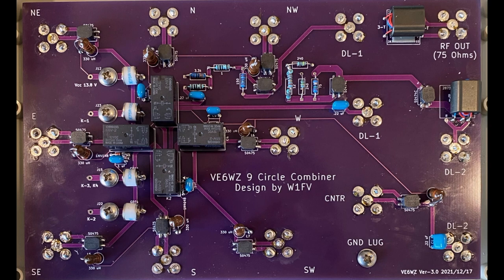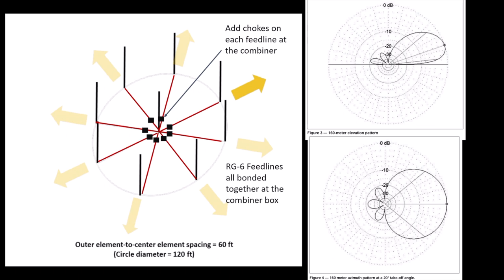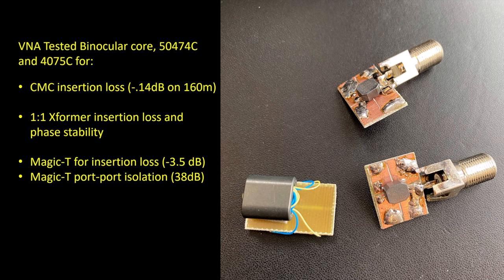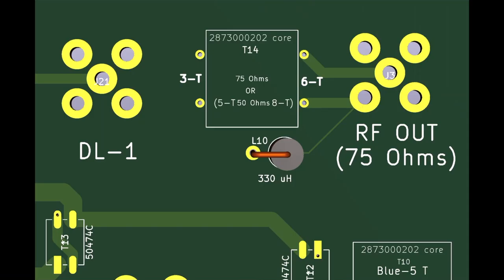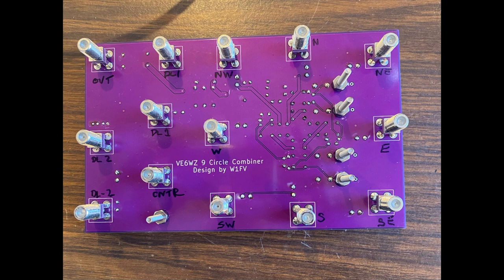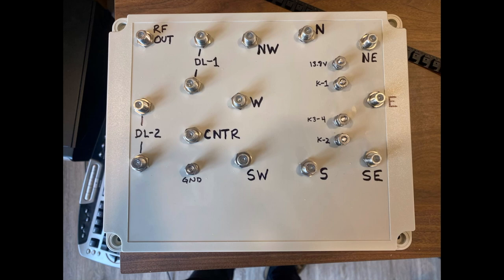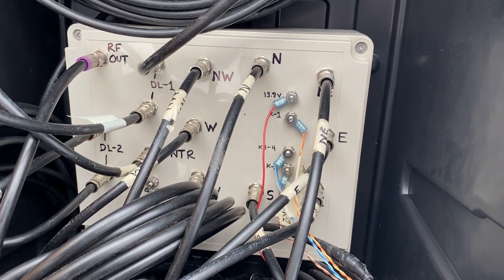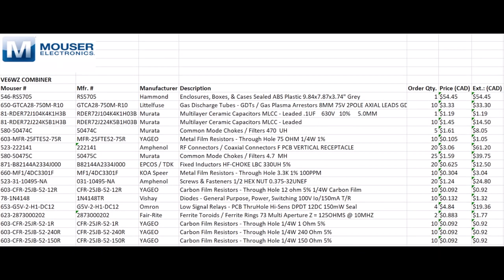DIY 9-circle combiner board with on board chokes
A new 9-circle combiner board PCB design is shown that integrates small SMD common mode chokes on each feedline.  This eliminates the need for costly off-board chokes, and simplifies field installation.
I explain why we need CMCs, describe the new PCB design and give a few construction tips.
Below are the PCB files you can download if you wish to build your own board, a BOM, a schematic of the new circuit and some documentation.